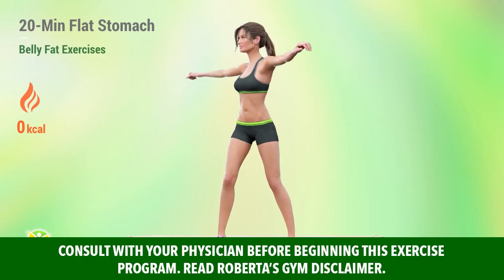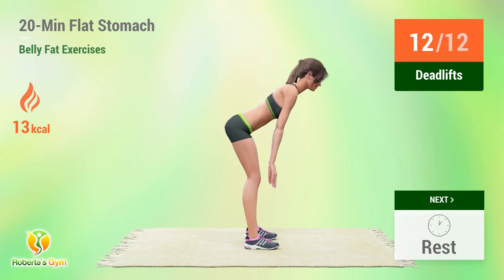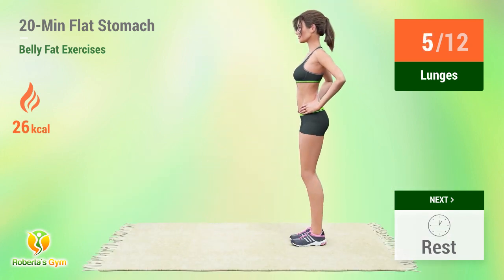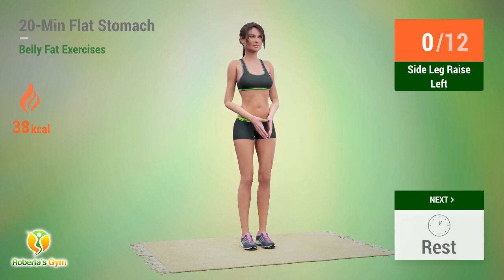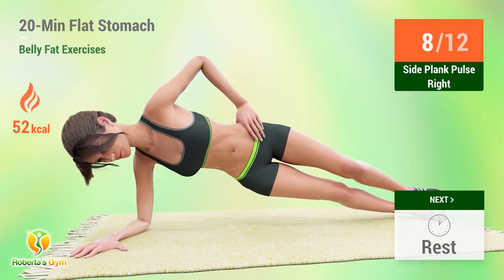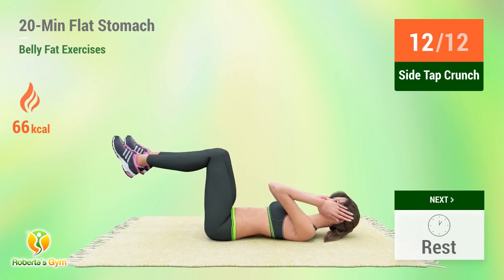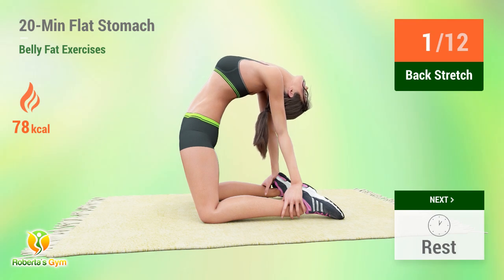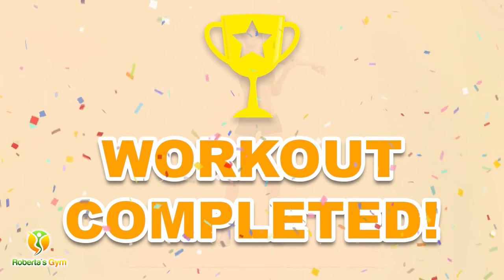20-MIN INTENSE FLAT BELLY WORKOUT: CARDIO + ABS EXERCISES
This 20-minute belly fat workout is focused on engaging your core with intensive exercises to burn fats and give you abs!

You can do this workout at home everyday until you see results. But remember, in order for your hard work to pay off, you have to be diligent and disciplined, you have to watch what you eat and do some changes in your lifestyle.

TIMECODES:

00:00 Introduction
00:14 Body Rotations
00:47 Rest
01:04 Curtsy Lunge
01:41 Rest
01:58 Deadlifts
02:57 Rest
03:14 Forward Calf Raises
03:52 Rest
04:09 High Knee Jacks
04:33 Rest
04:50 Leg Kicks
05:14 Rest
05:32 Lunges
06:19 Rest
06:36 Overhead Reach
07:01 Rest
07:18 Lateral Arm Circles
07:42 Rest
07:59 Lateral Steps
08:27 Rest
08:49 Side Leg Raise Left
09:28 Rest
09:45 Side Leg Raise Right
10:24 Rest
10:46 Side Plank Pulse Left
11:16 Rest
11:34 Side Plank Pulse Right
12:04 Rest
12:21 Side Push Ups Left
12:57 Rest
13:14 Side Push Ups Right
13:50 Rest
14:07 Side Tap Crunch
14:50 Rest
15:07 Single Leg Bridge Left
15:54 Rest
16:11 Single Leg Bridge Right
16:57 Rest
17:14 Back Stretch
18:13 Rest
18:30 Arm Stretch Left
19:29 Rest
19:46 Arm Stretch Right